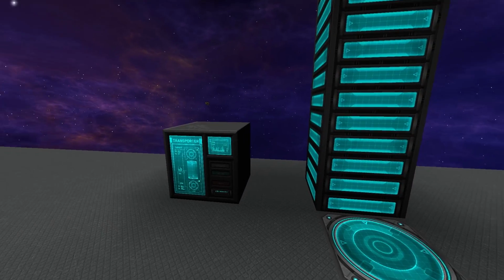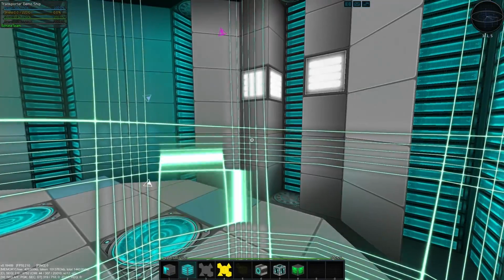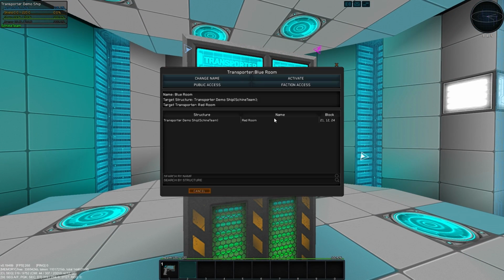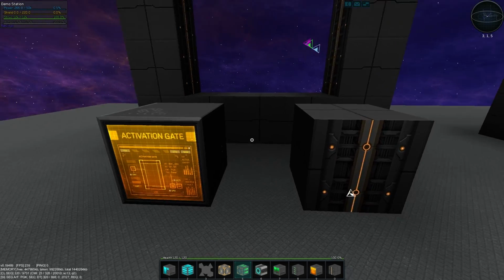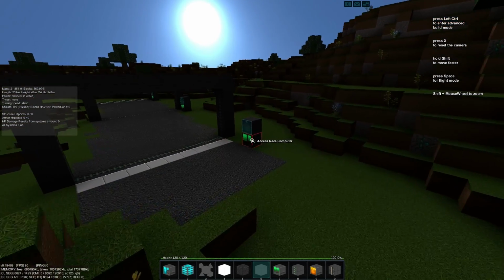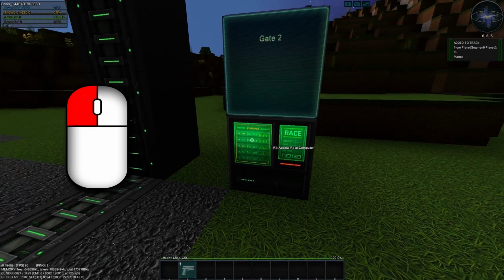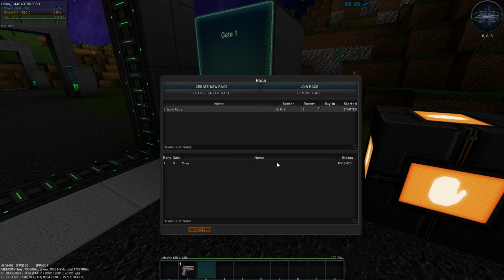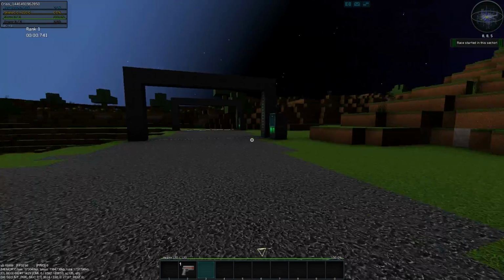Transporters, New Gates and Optimizations! - Starmade Update 0.19476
This video features an outline of the latest stable build, patch 0.19476. This features new Transporter blocks, which enable the teleportation between entities. Additionally there are new gates that can be used for detecting entities and racing. Of course bug fixing, optimizations and graphics updates are here too!

Listed below are some of the major changes.
- Transporter blocks
- Transporter tool
- Activation gates
- Race gates
- Asteroid respawning changes
- Mining optimizations
- Server database cleanup

Also Council Applications for the next term are now open, you can read more about it here:

What is Starmade? StarMade is a voxel-based 3D sandbox space shooter. Play in your own universe or on a multiplayer server to create, discover, destroy, customize, and design your own worlds.

Try the free demo or buy your copy here!